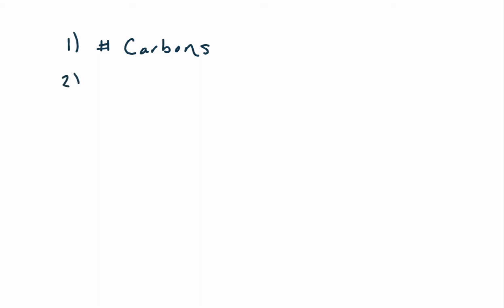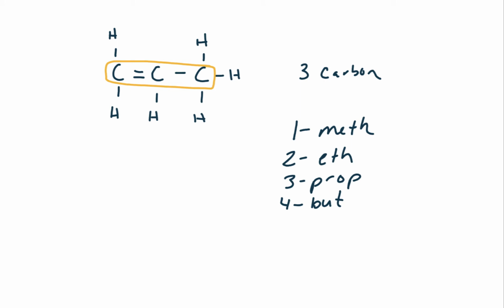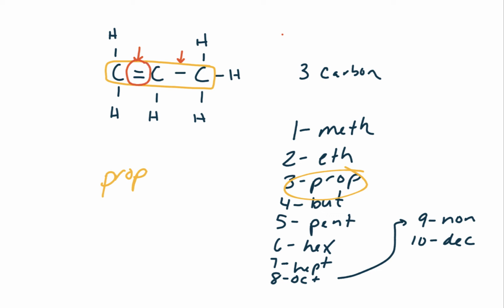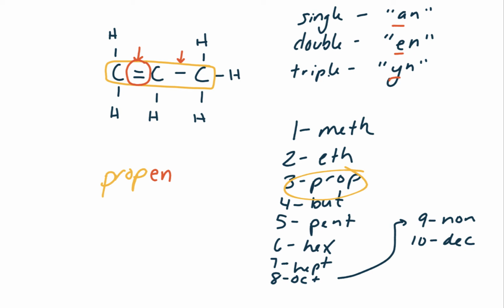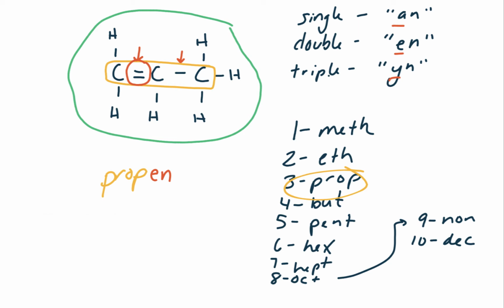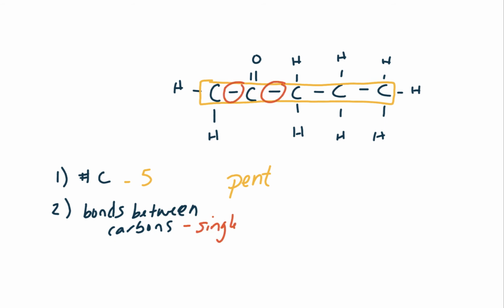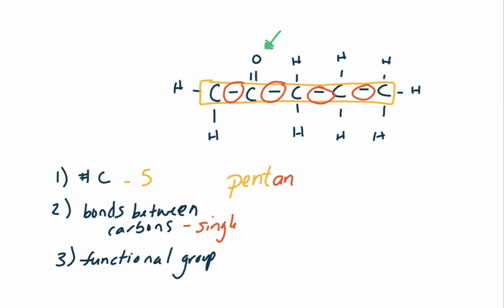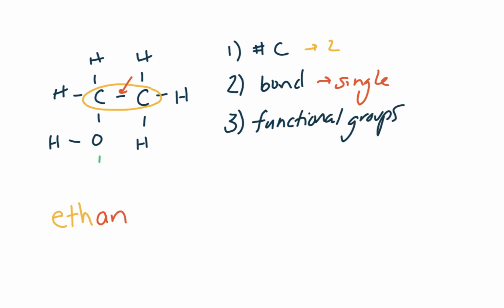Introduction to Basic Organic Nomenclature